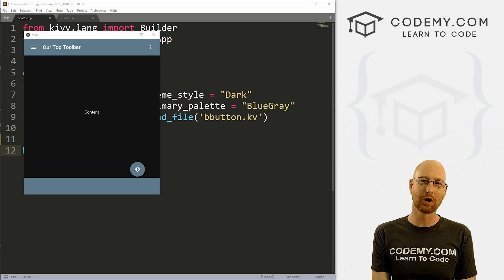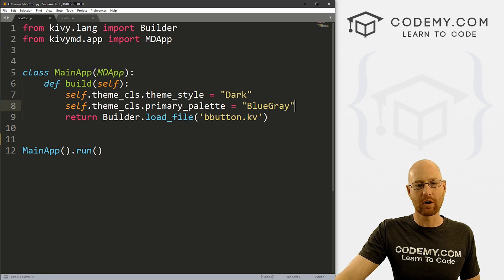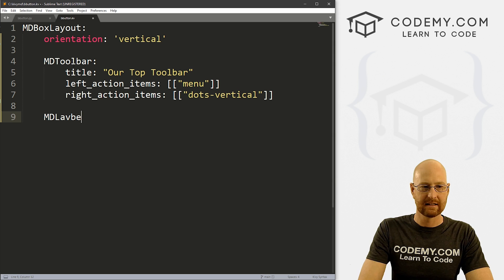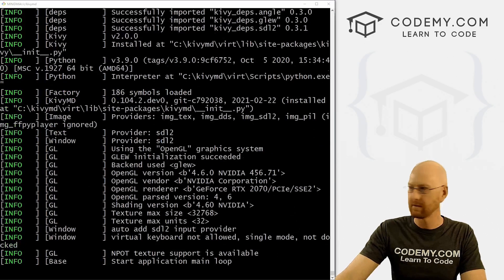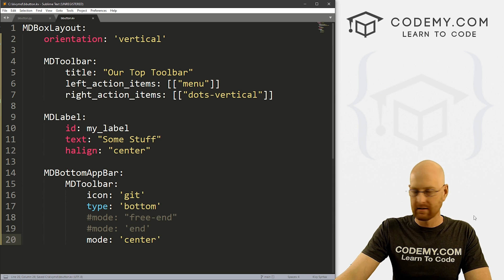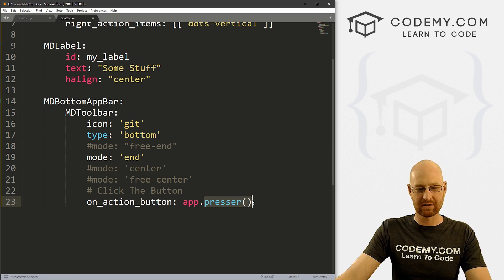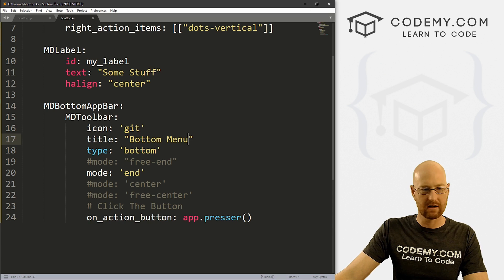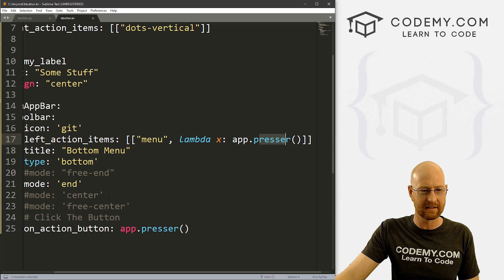Create A Bottom Bar Button with KivyMD - Python Kivy GUI Tutorial #45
In this video we'll learn how to create a bottom bar button with KivyMD.

Many modern mobile apps have a round button at the bottom of the screen, either on the bottom right corner or centered at the bottom of the screen.

In this video we'll look at creating those buttons using MDBottomAppBar and MDToolbar.

We'll look at positioning them using free-end, end, free-center, and center modes.